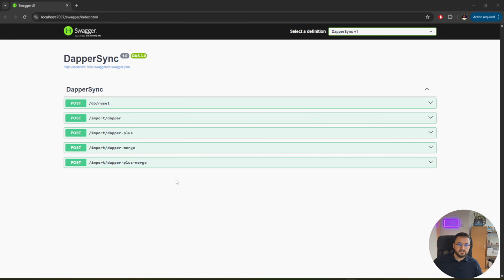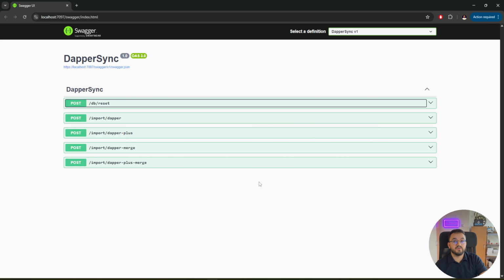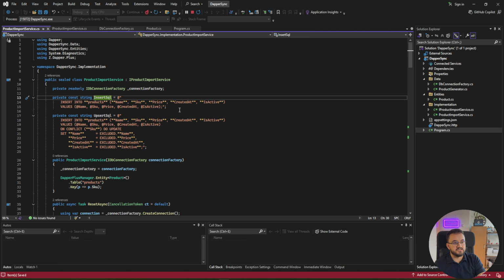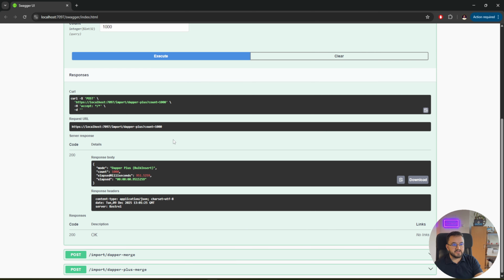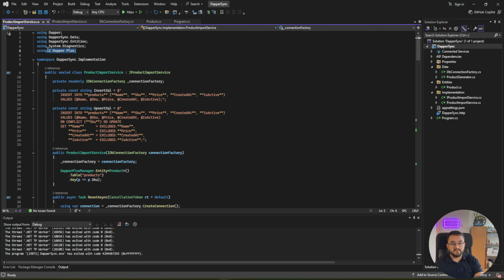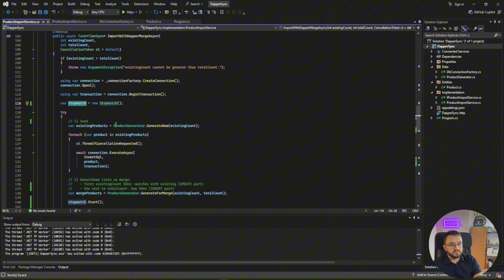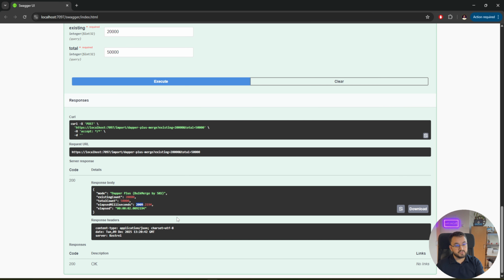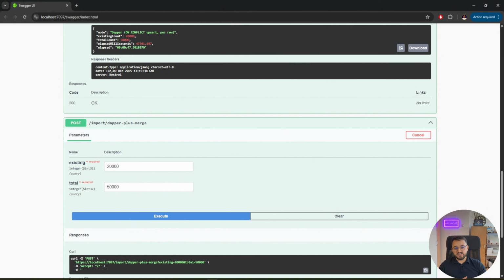This is how I solved Bulk Operations with Dapper in .NET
In this video, I push Dapper to its limits with 50,000 records - and then show how ONE LINE OF CODE with Dapper Plus solves everything.

You’ll learn:
 - Why does Dapper slow down on large inserts
 - How BulkInsert works under the hood
 - How to implement real UPSERT logic with Dapper
 - How BulkMerge destroys manual merge performance

If you work with real production data, you NEED to watch this.

Check my courses and ebooks:

1. Pragmatic .NET Code Rules Presale
2. Design Patterns Ebook 1
3. Design Patterns Ebook 2

Chapters
0:00 Intro
0:36 Project Overview
2:23 Bulk Import with Dapper
3:52 Improvement with Dapper Plus
5:51 Real World Example - Upsert
9:01 Where and what to use?
10:01 Bye :)